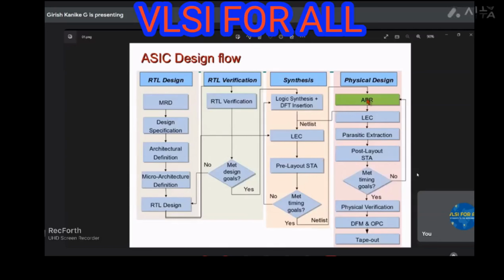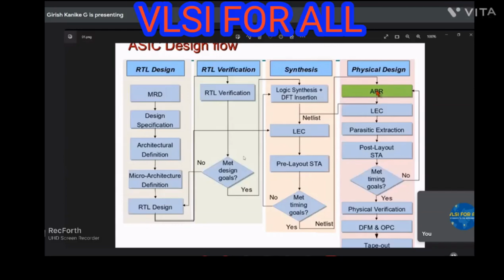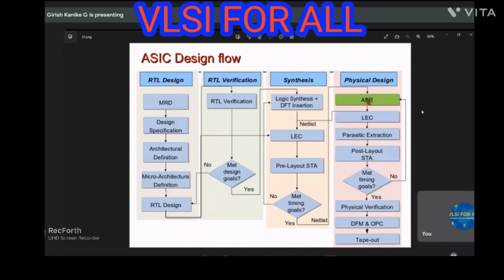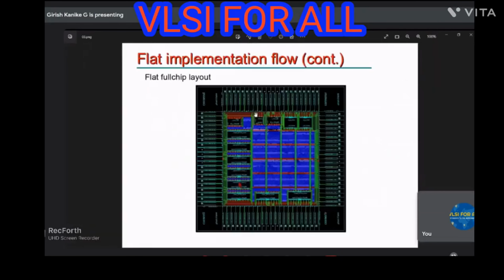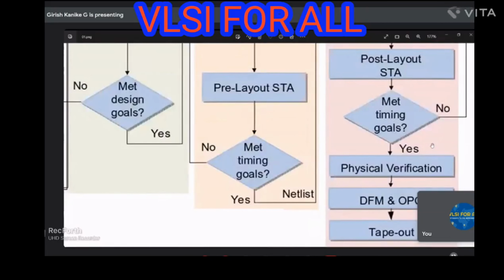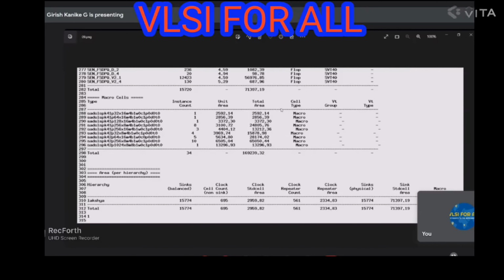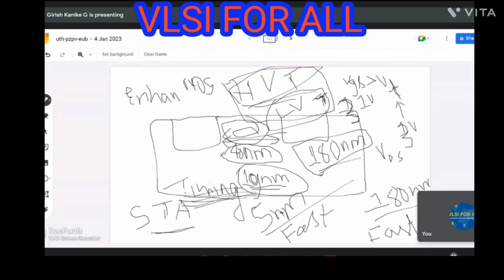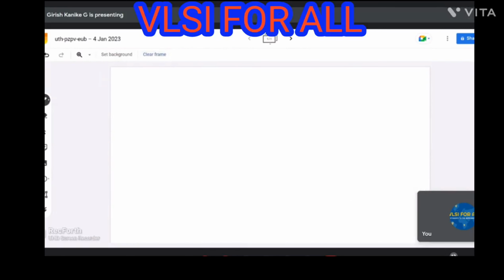FREE MASTER CLASS - INTRODUCTION TO PHYSICAL DESIGN & VERIFICATION | Detailed ASIC & PD Design Flow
For detailed Syllabus and queries